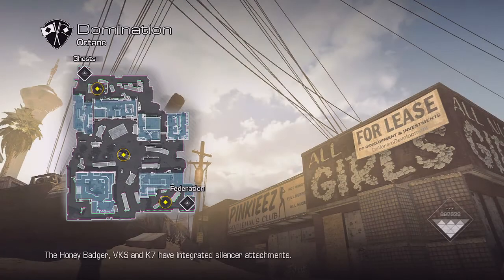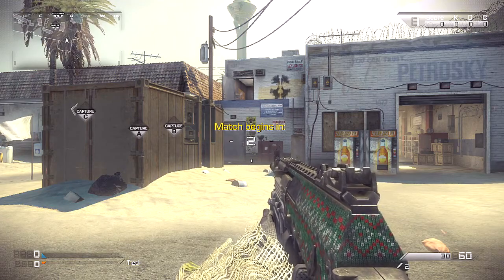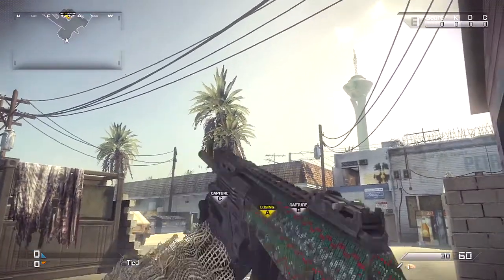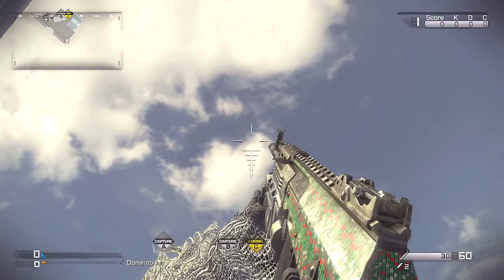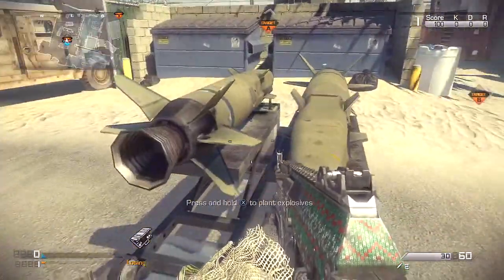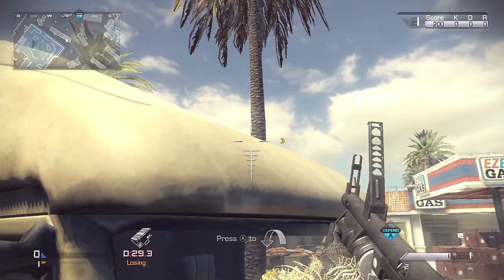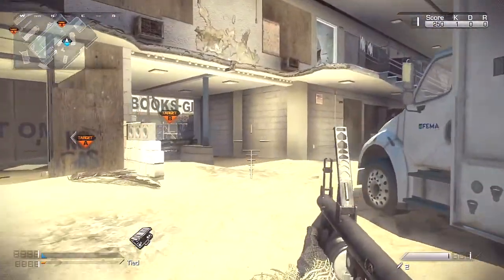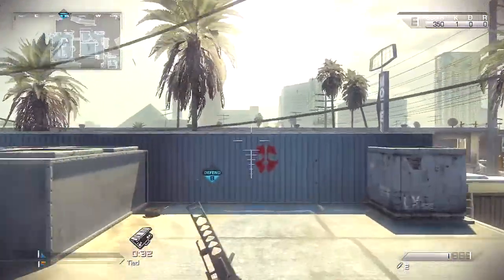COD Ghosts: Octane Grenade Launcher Spots (Domination & Search and Rescue)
30 LIKES FOR BLACK OPS 1 SPOTS